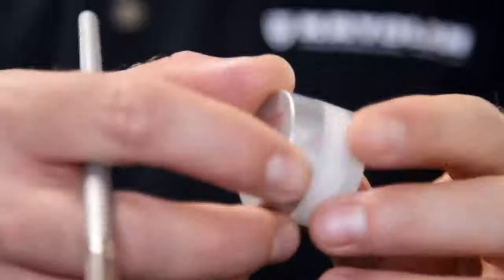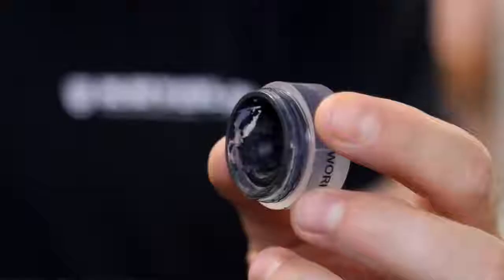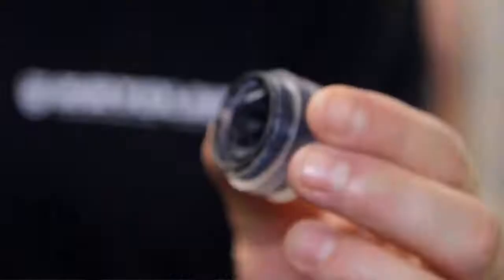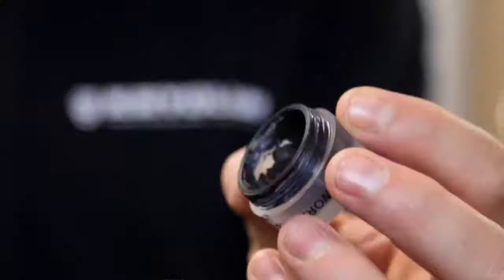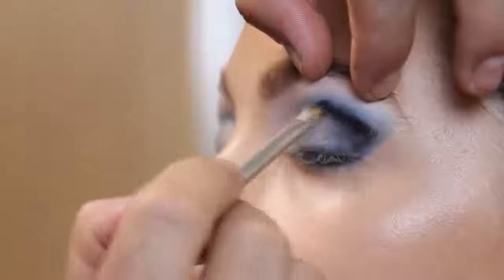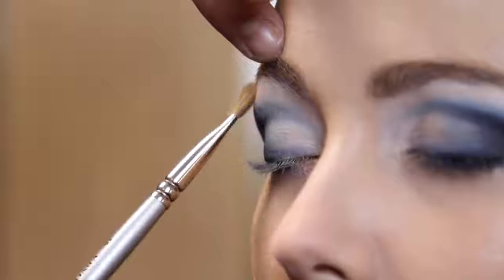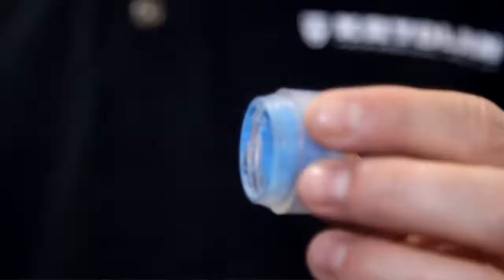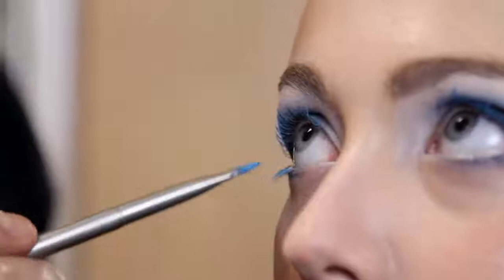Tutorial Eye make up with Kryolan HD Cream Liner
Estas buscando un maquillaje de ojos que sea duradero. HD Cream Liner es un delineador de ojos, de color intenso, para un delineado fashion perfecto.

Encuentra este producto en nuestros locales de
Quito: La Coruña y Ernesto Noboa Caamaño
Guayaquil: Circunvalación Sur y calle única sector Urdesa
Cumbayá: Paseo San Francisco, local 213 segunda planta.

Síguenos por nuestras cuentas de Instagram

Credits: Kryolan Oficial